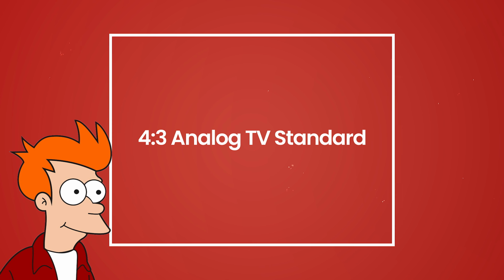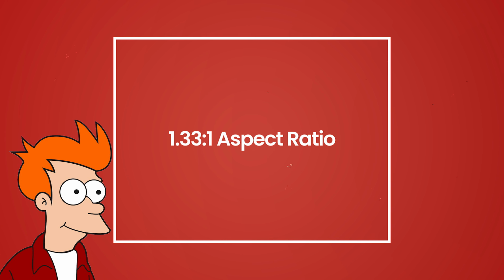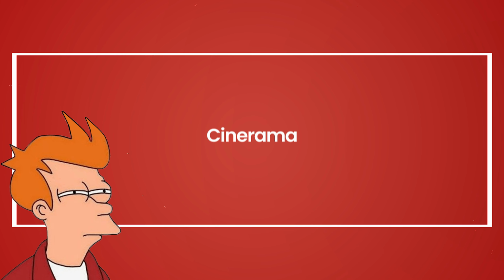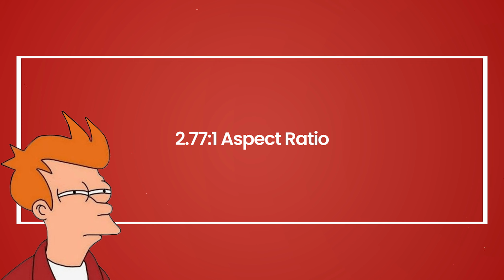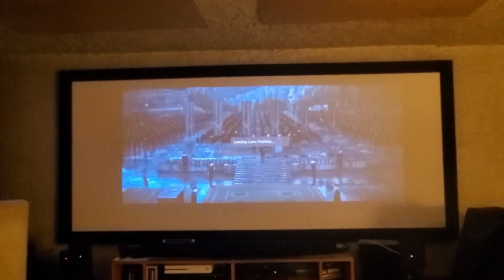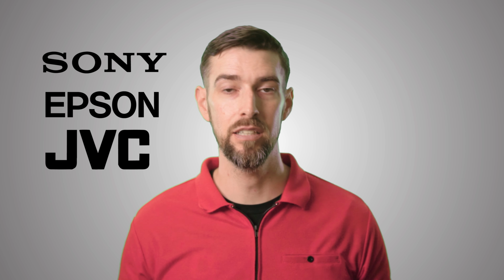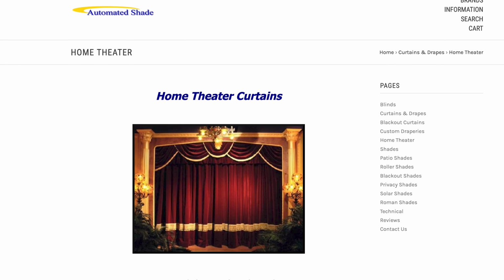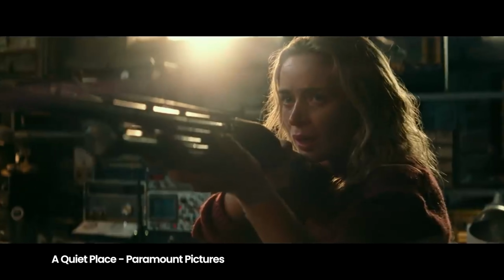PROJECTORS: CONSTANT IMAGE HEIGHT (CIH) EXPLAINED! | eCoustically Speaking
CIH - Constant Image Height - is a system in which your projector-focused dedicated home theater expands and contracts its physical picture size depending on the aspect ratio you are watching. But is it worth it in the end? Are there DIY or budget-friendly alternatives? The short answer is YES! So check out this latest episode of eCoustically Speaking where we go over what CIH is and how to accomplish it on a wide rage of budgets. Woohoo!

Don't forget to check our website for daily updates on the latest electronics, news, recommendations, and deals on high-end audio, loudspeakers, earphones, TVs, and more.